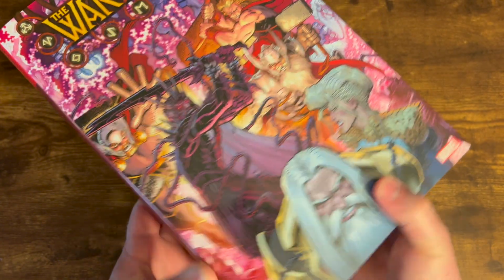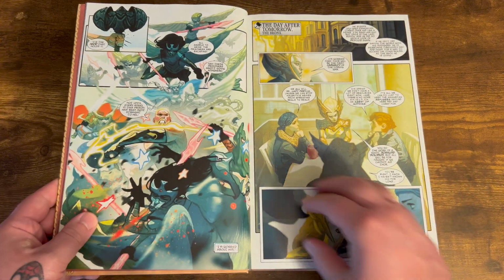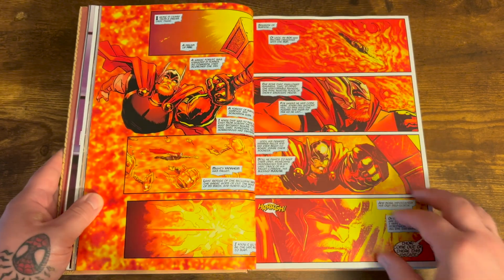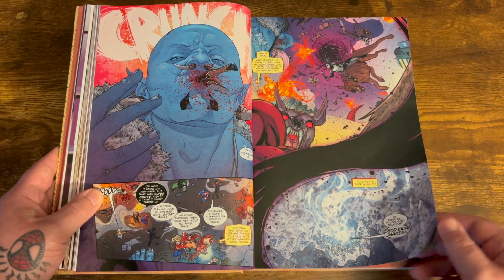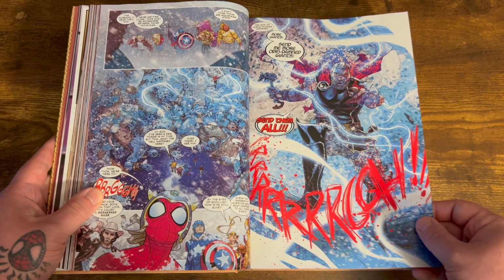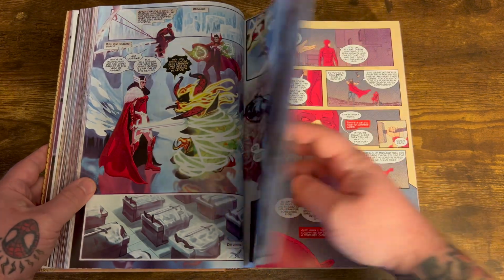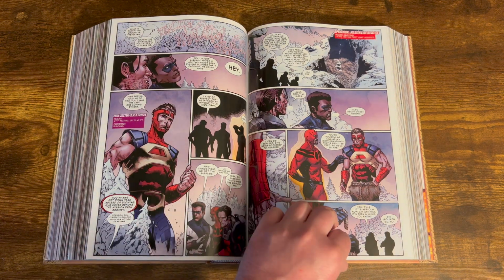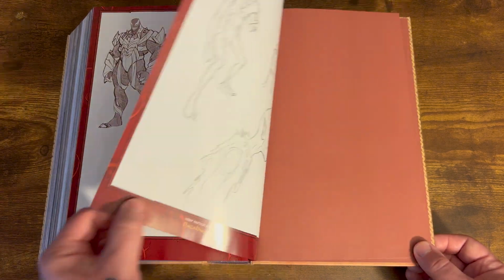The War of the Realms Omnibus By Jason Aaron Review!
Today we take a look at the War of the Realms Omnibus by Jason Aaron! The Ten Realms have all fallen to Malekith and his army — except one. Now, at last, Midgard burns! All hell breaks loose as Malekith and his allies begin their assault on Earth — and with Thor trapped in the land of the Frost Giants, Earth’s forces are overwhelmed! What can possibly stop the diabolical Dark Elf and his army? Spider-Man, Captain America, the Punisher, Ghost Rider, Blade, Hulk and many more join the fray as Jason Aaron’s epic THOR saga reaches a crescendo that explodes across the Marvel Universe!

COLLECTING: War of the Realms (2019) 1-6, War of the Realms Omega (2019) 1, War of the Realms: War Scrolls (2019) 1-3, War of the Realms Strikeforce: The Land of the Giants (2019) 1, War of the Realms Strikeforce: The Dark Elf Realm (2019) 1, War of the Realms Strikeforce: The War Avengers (2019) 1; Giant-Man (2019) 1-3, War of the Realms: Journey into Mystery (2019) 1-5, Spider-Man & the League of Realms (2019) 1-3, War of the Realms: The Punisher (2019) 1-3, War of the Realms: Uncanny X-Men (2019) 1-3, War of the Realms: New Agents of Atlas (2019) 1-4, Asgardians of the Galaxy (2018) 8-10, Tony Stark: Iron Man (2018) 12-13, Venom (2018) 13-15, Thor (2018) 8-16, Avengers (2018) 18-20, Captain Marvel (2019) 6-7, Champions (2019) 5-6, Deadpool (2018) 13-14, Fantastic Four (2018) 10, Moon Girl and Devil Dinosaur 43, Superior Spider-Man (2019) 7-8, The Unbeatable Squirrel Girl (2015b) 43-46

Welcome to DROCK STEADY REVIEWS! I started this channel when I got back into collecting comics and other collectibles. Maybe you've heard of bro science? Well this channel is bro comics and collectibles. This channel is great for newcomers or anyone who enjoys the hobby. Weekly videos of omnibus overviews, comic book reviews, unboxing's, statue reviews and milestone giveaways!

Thor by Walter Simonson Omnibus
Mystery CGC Slab

Once we hit 1000 Subscribers we are giving away Thor by Walter Simonson Omnibus and a Mystery CGC Slab! When we hit 1000 Subscribers I'll pick a random video where I promoted the Giveaway and use a random comment generator to pick the Winner! Good Luck!

Vist the BEST place to get
Omnibus and other Collected Editions. Amazing customer service
and Bulletproof Packaging!
Join the OPB Family today!